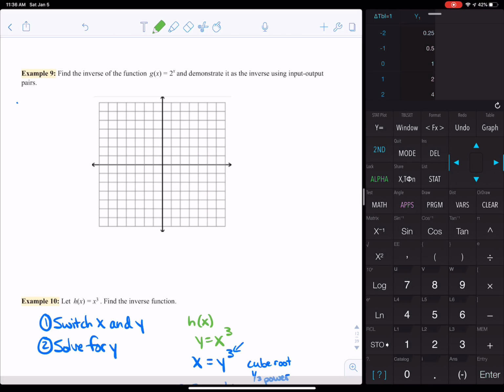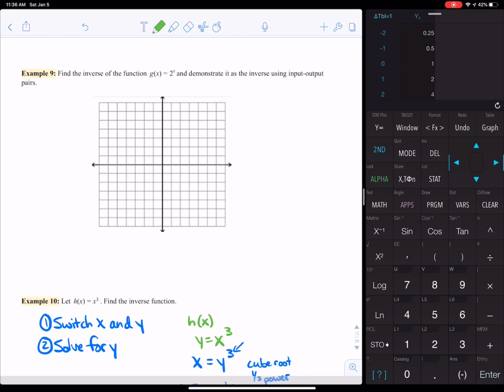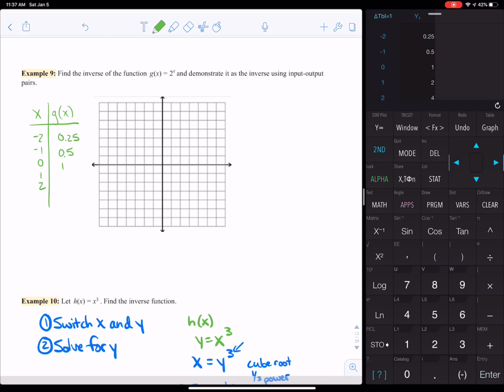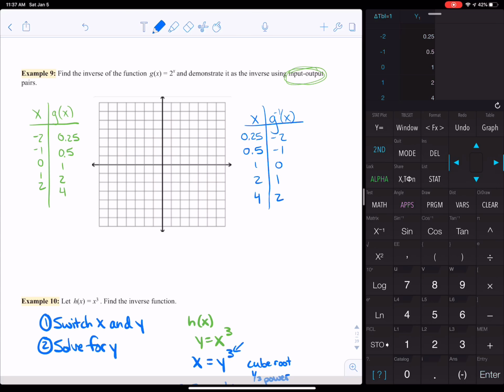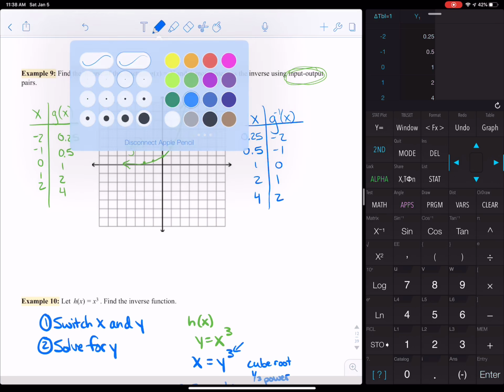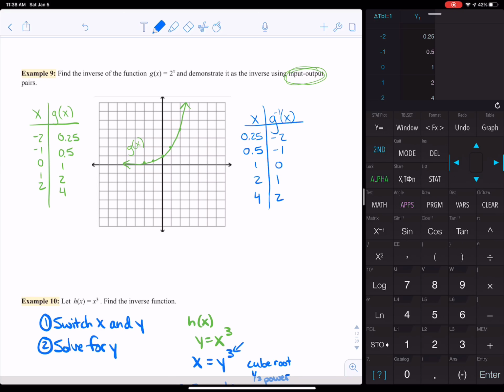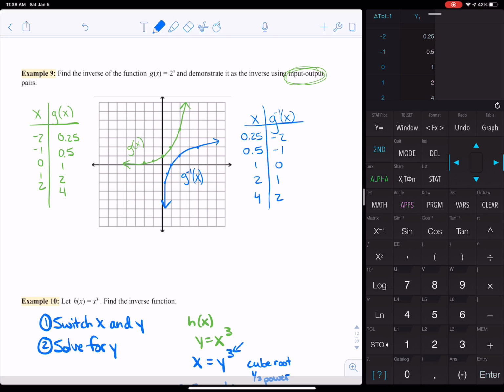Inverses Example 9